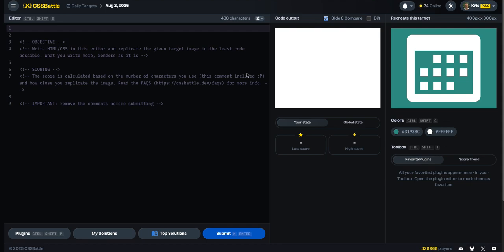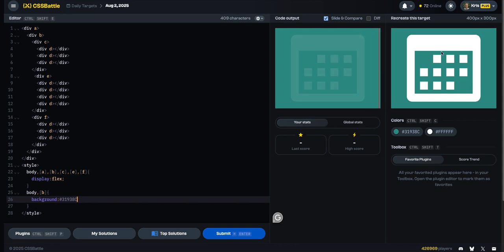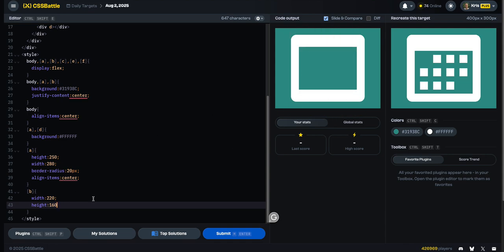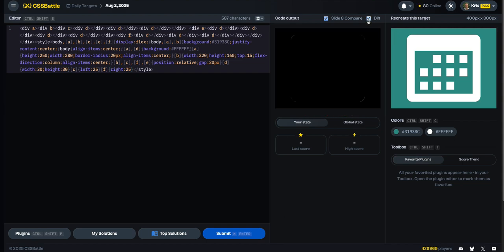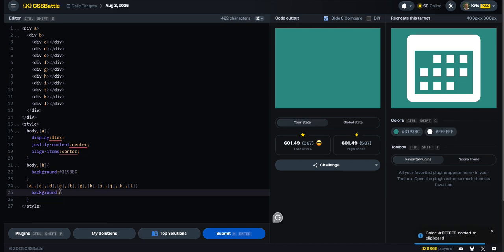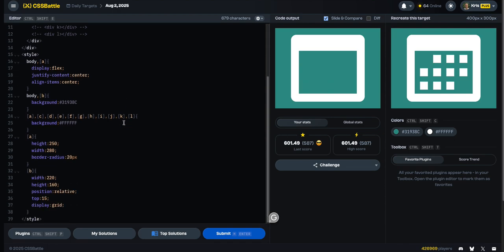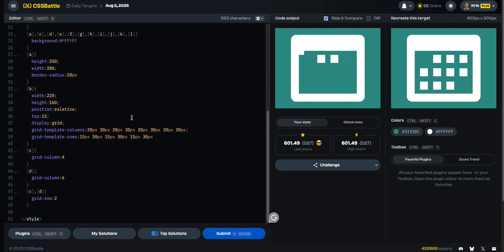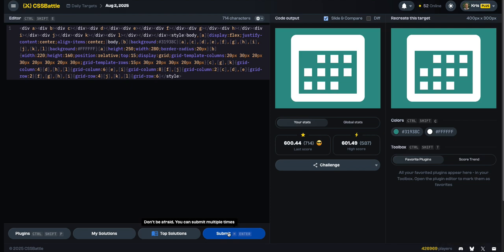CSS Battle Daily Target August 2, 2025